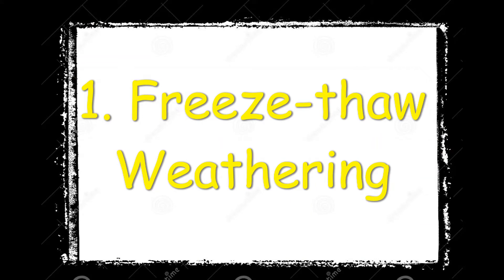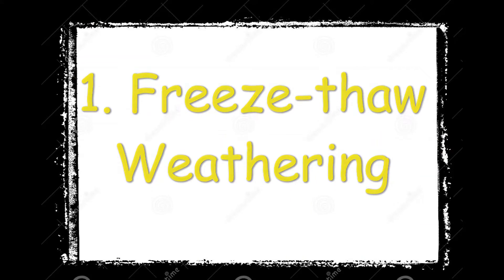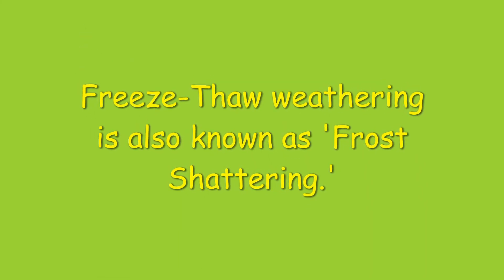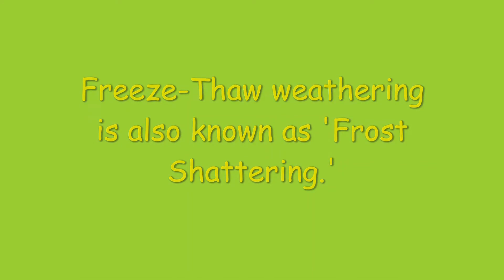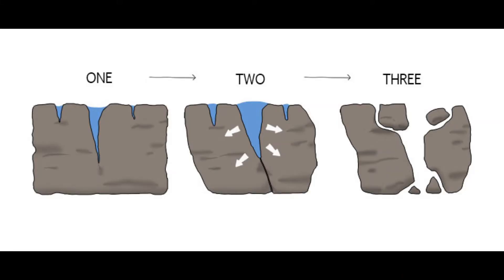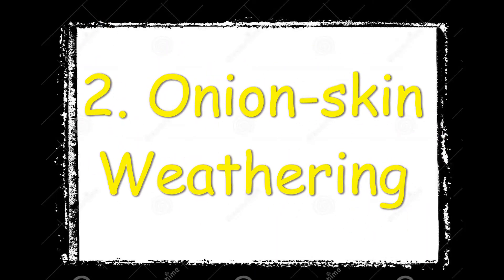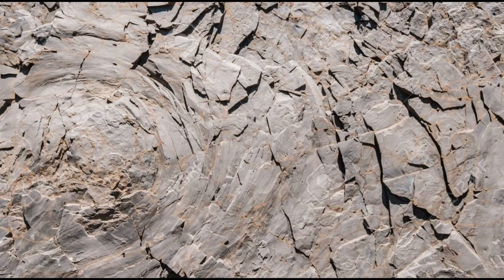What Is Weathering?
Hello Friends today I have uploaded a video on 'What is Weathering?'

The video includes The Agents Of Weathering,
Water
Ice
Acids

The video also includes The ways of Weathering,
1.Freeze-Thaw Weathering
2.Onion Skin Weathering
3.Biological Weathering
4.Chemical Weathering

It also includes something about the Statue of Liberty which most of you don't know! Watch and Find Out!!

Hope You Enjoy And Learn Something!!

Thank You Soooo Much People!
I'm Inura and I will see you in my Next Video!
Until then...…

Good Bye!